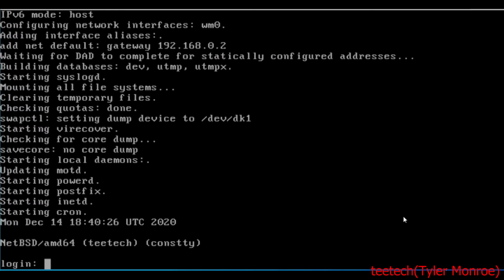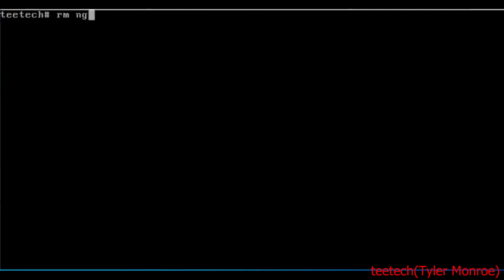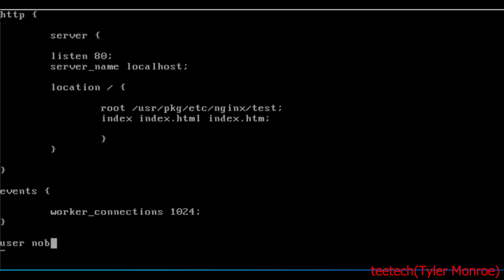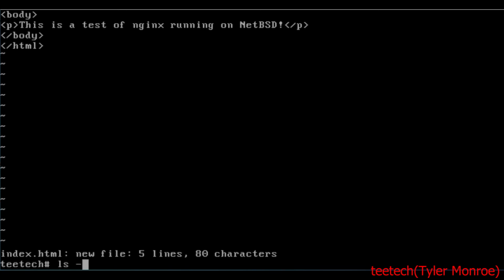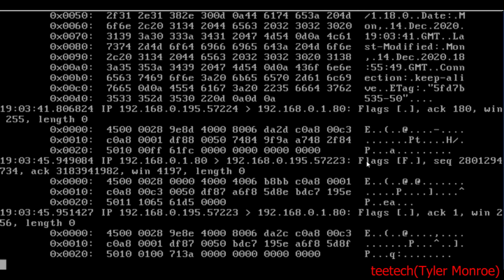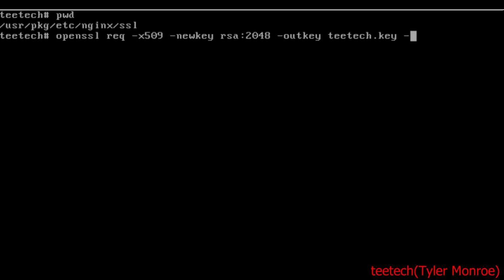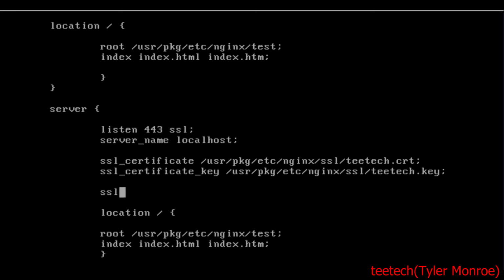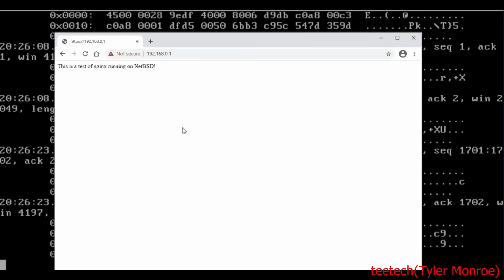NetBSD Nginx Web Server Setup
This video shows how to setup a web server using nginx on the NetBSD Operating System. It also covers the differences between plaintext and ciphertext as well as how to secure connections to the server using ssl certificates.